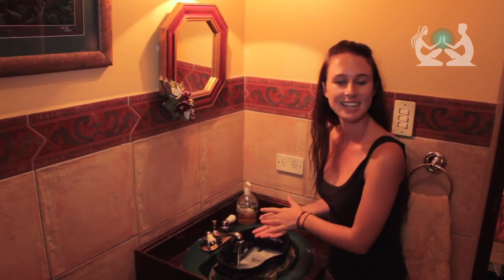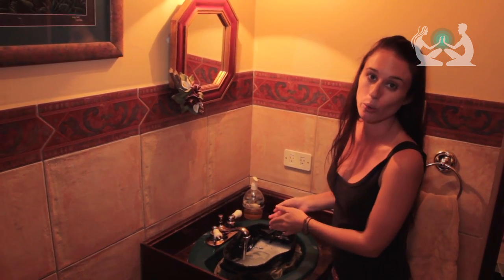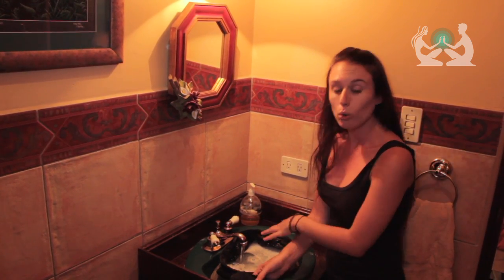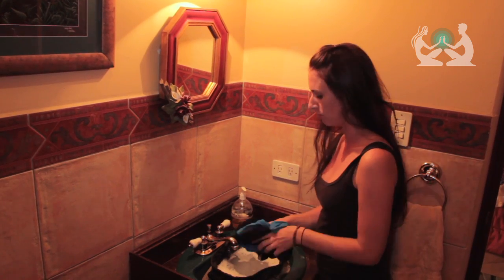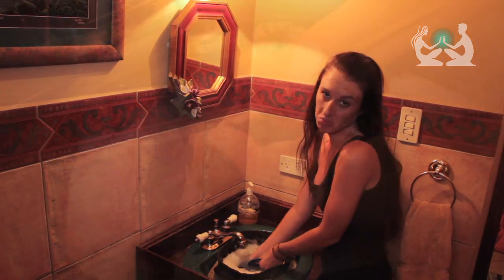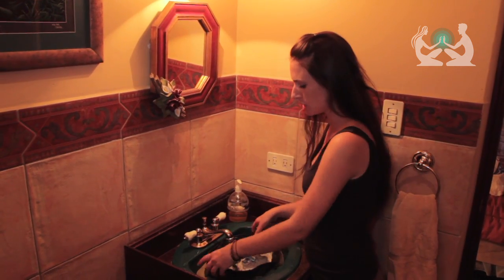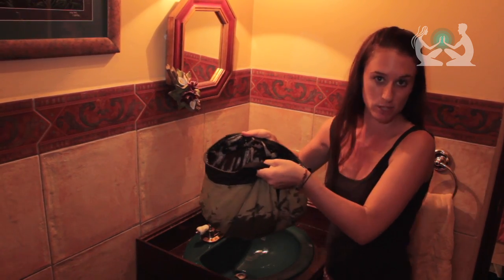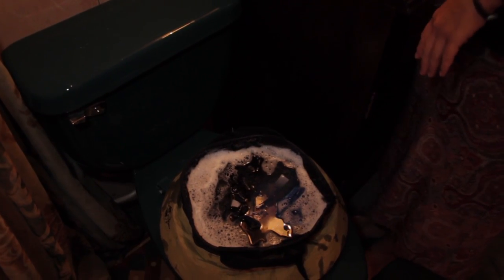THE KITCHEN SINK REVIEW, SEA TO SUMMIT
Elise reviews the Sea to Summit Kitchen sink and the uses for it when travelling the world. The Kitchen sink doesn't only need to be used when camping. You can use it to wash cutlery or to wash you clothes when travelling the world. The Kitchen sink is the ideal travel accessory when travelling the world.